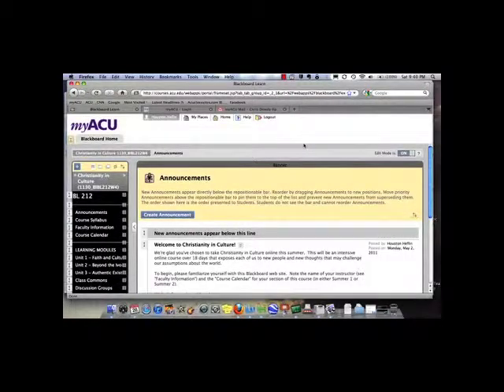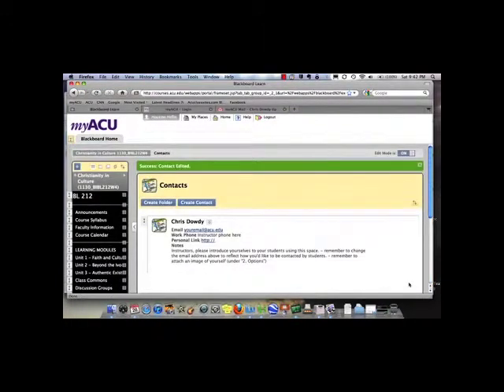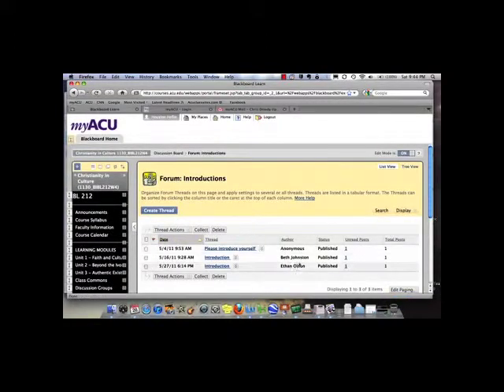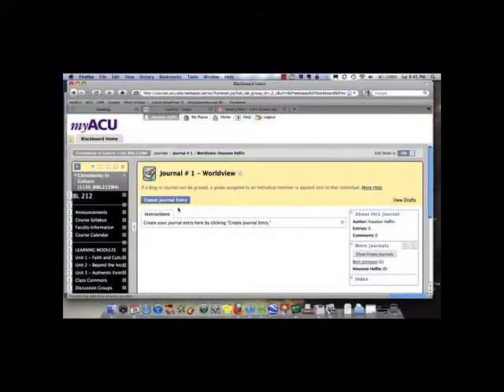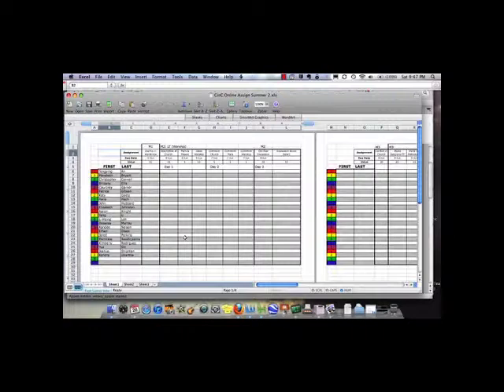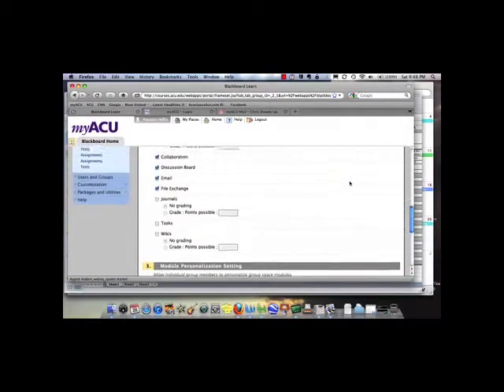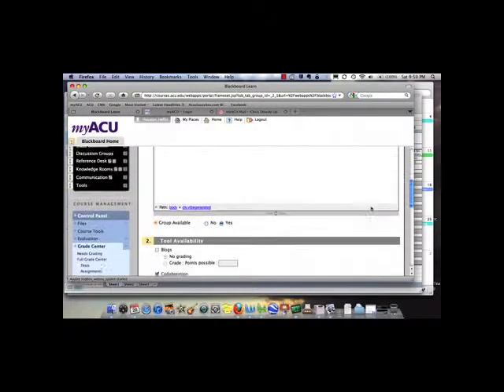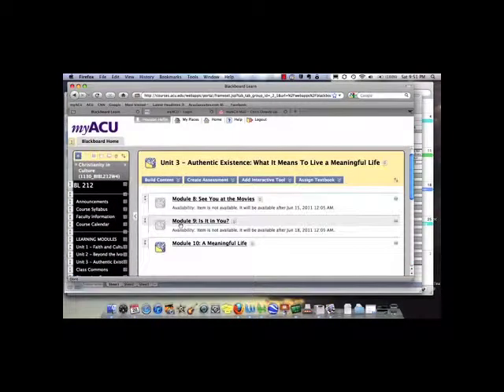Summer 2 Blackboard 2011